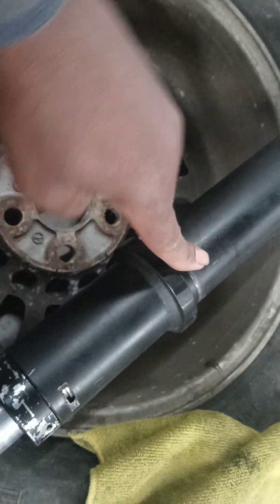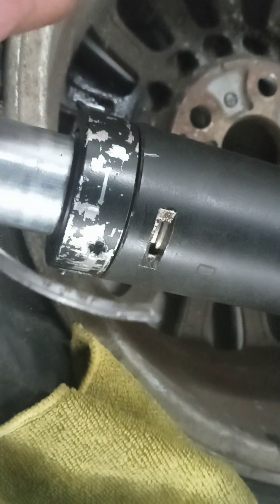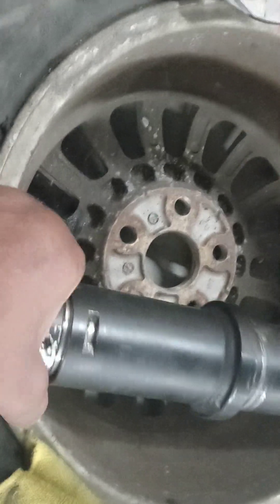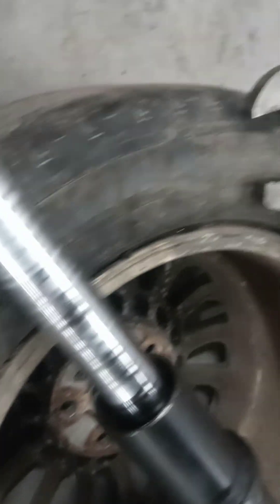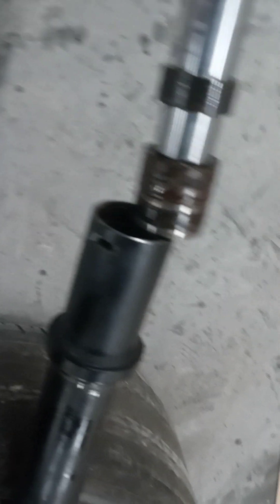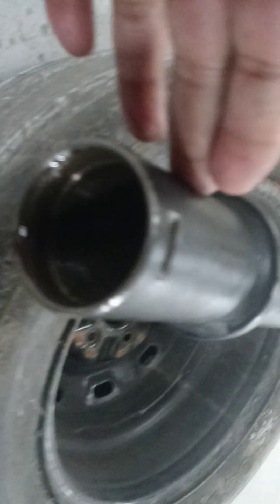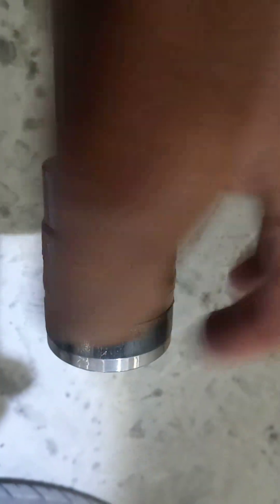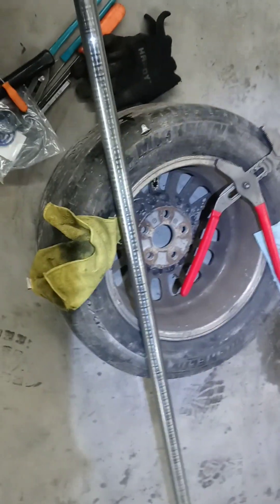A.R.T. Rotary SPOA9 Hydraulic Car Lift repair Part 1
Rotary SPOA9 hydraulic car lift 9000lb cylinder ram rebuild. Automotive Restoration Technologies Atlanta.